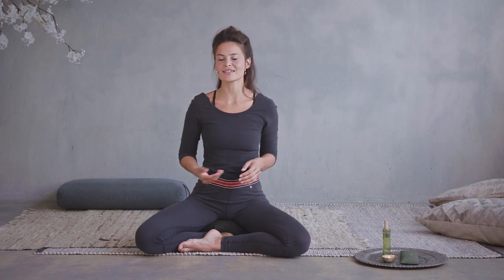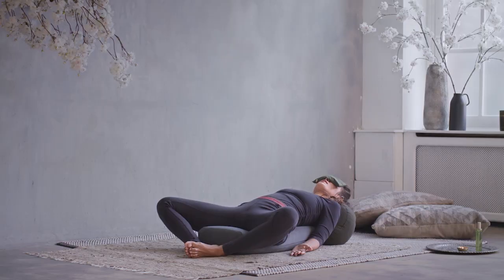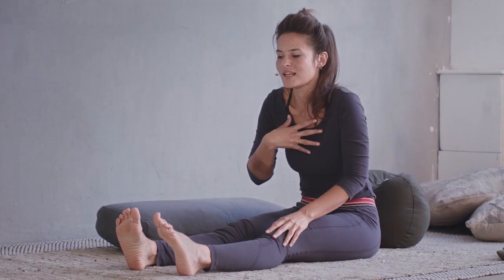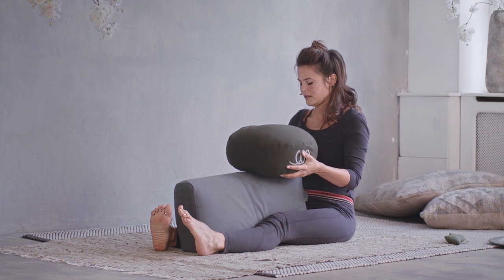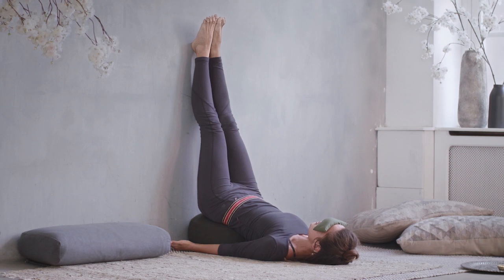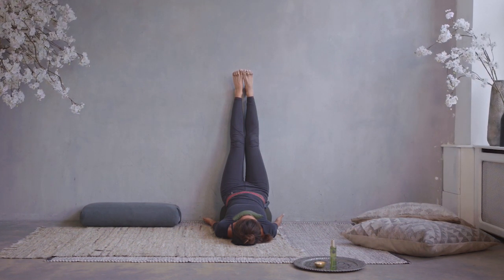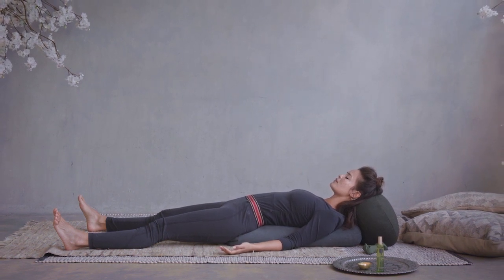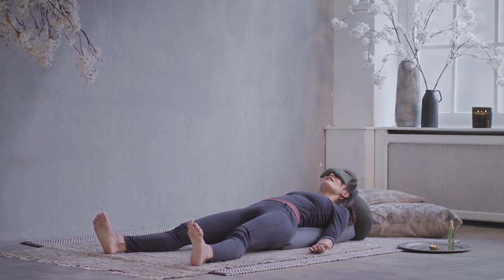Sweet Dreams – Ayurveda Evening Yoga – Yoga with Rituals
Sweet dreams guaranteed: After this yoga sequence you'll drift off to sleep in minutes. This yoga exercise helps you to ground your energy for a good night’s sleep, with wonderful sweet dreams.

id you enjoy this weekly class?

Existing for over 5000 years, yoga does more than simply burn calories. Regardless of your experience, with Yoga and Meditation you can achieve inner peace and balance step by step.

Rituals Cosmetics is a luxury home and body cosmetics brand. It's our passion to transform daily routines into meaningful Rituals.